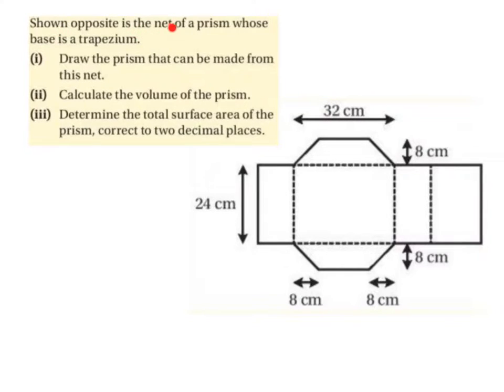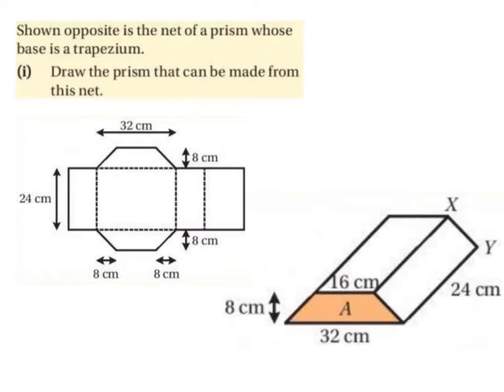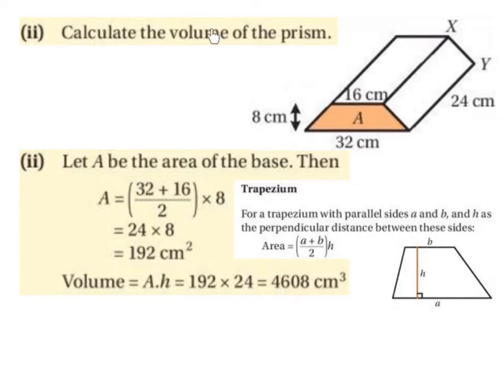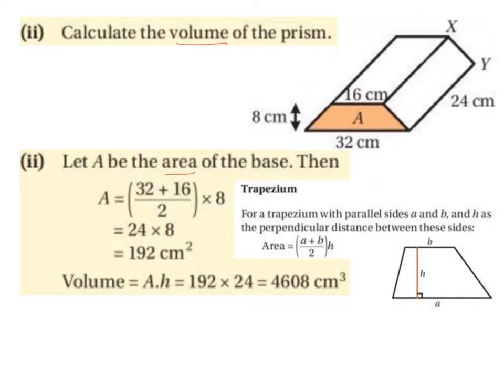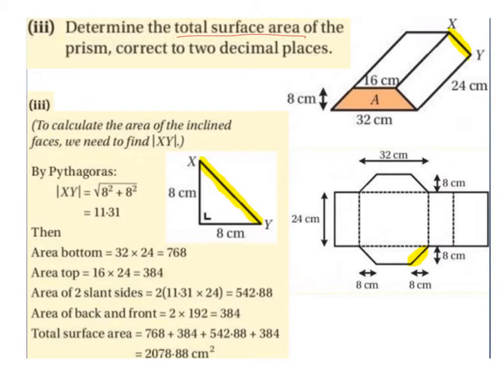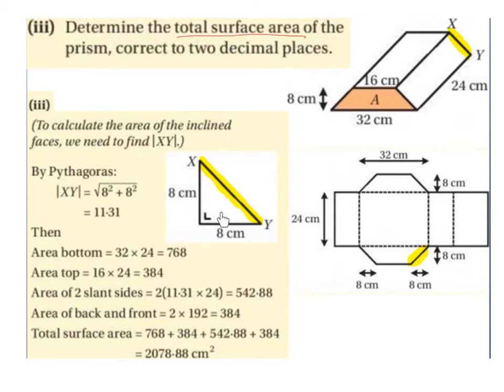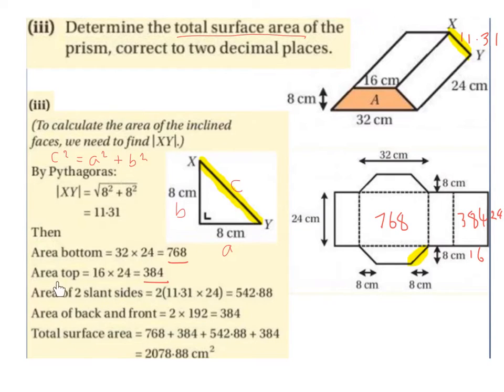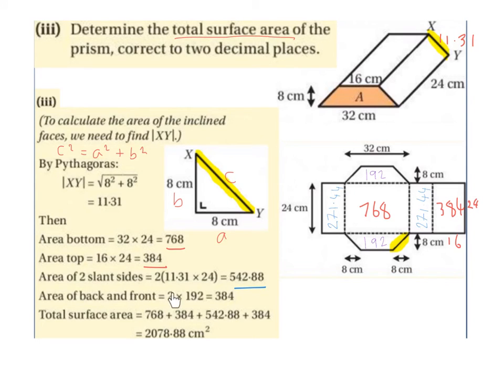LC HL net, volume, surface area of a prism with trapezium base